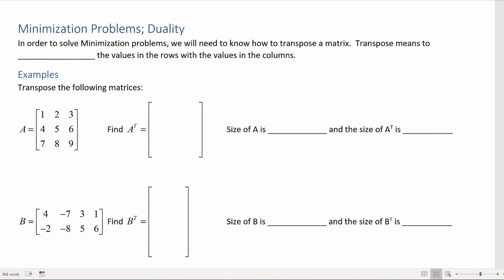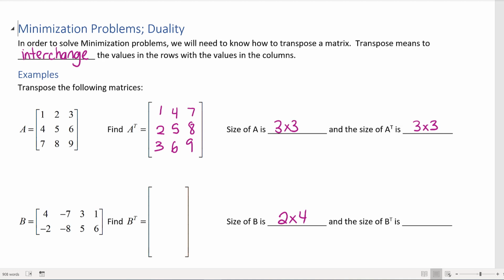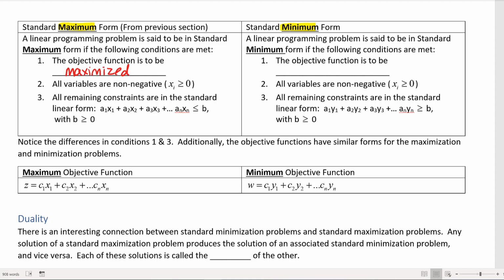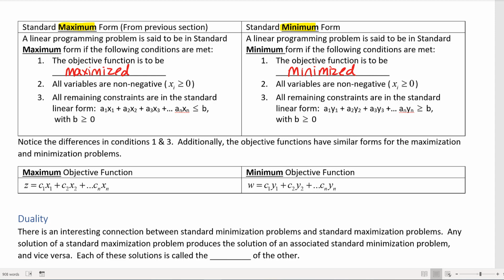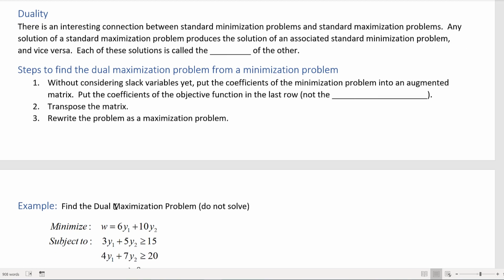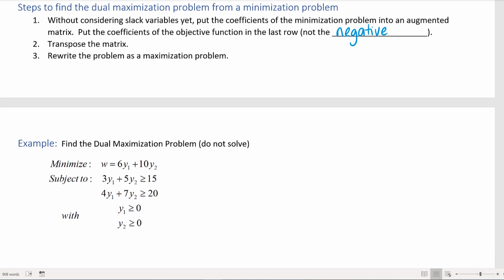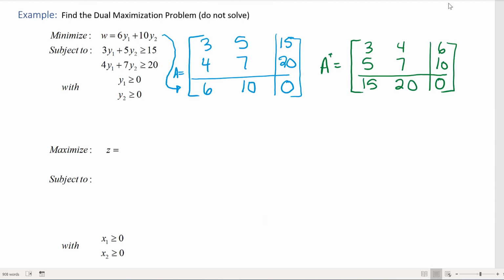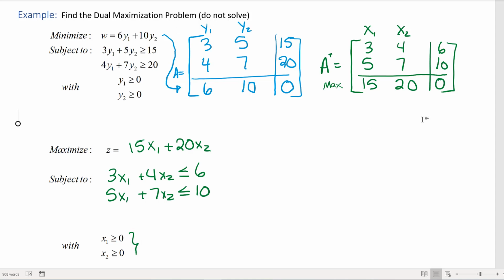1324 Lesson 11 Part 1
Minimization Problems